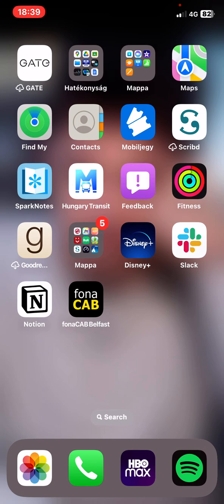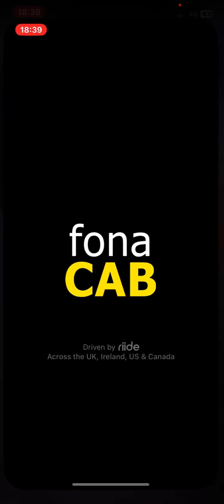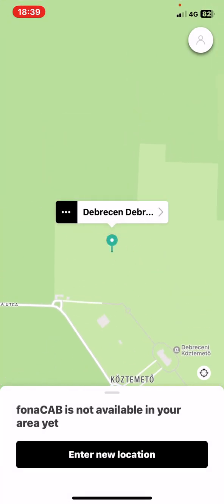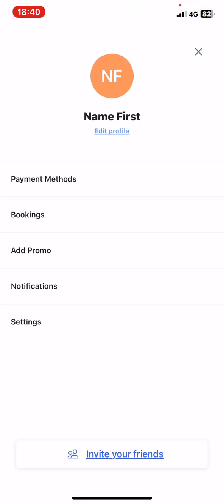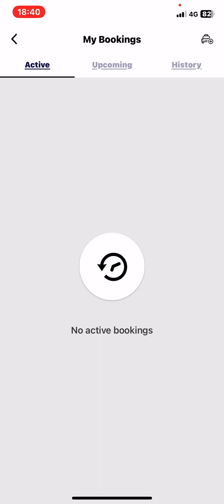How to check bookings in Fonacab Belfast?